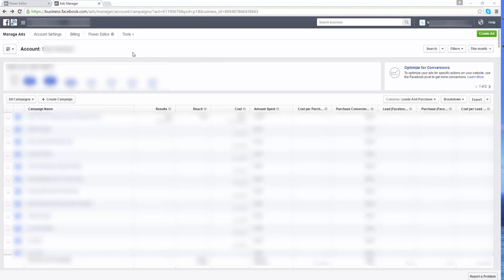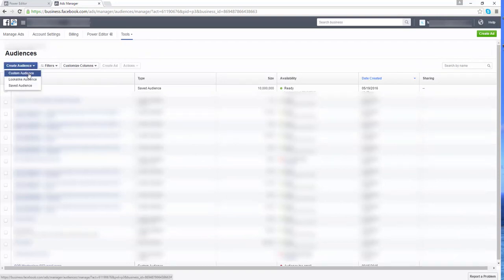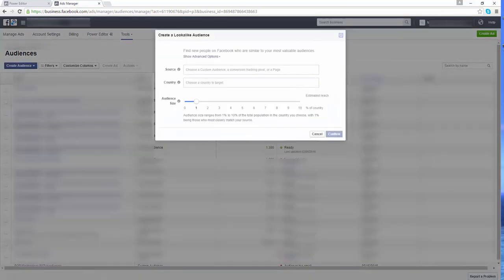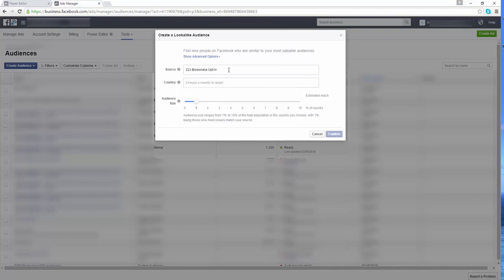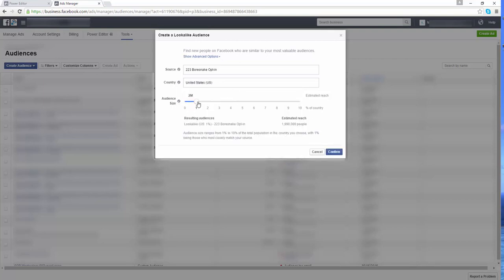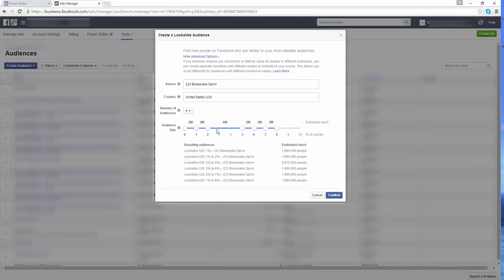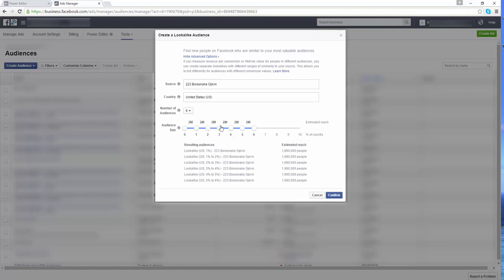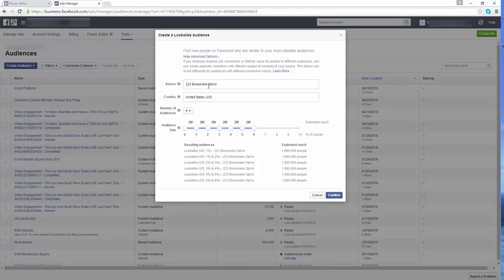upsell modulo 5.8 FACEBOOK LOOKALIKE AUDIENCE CREATION